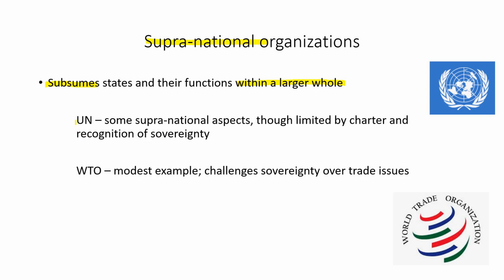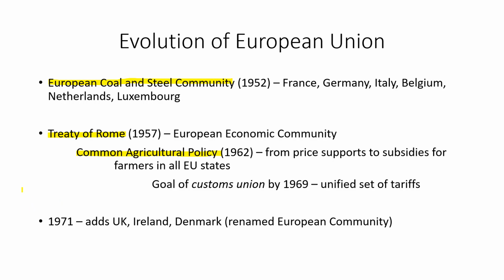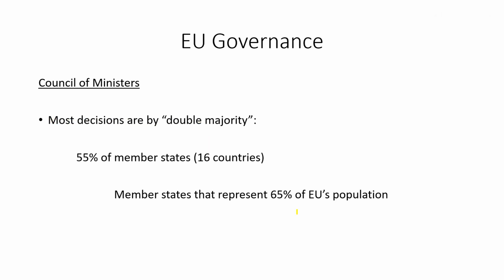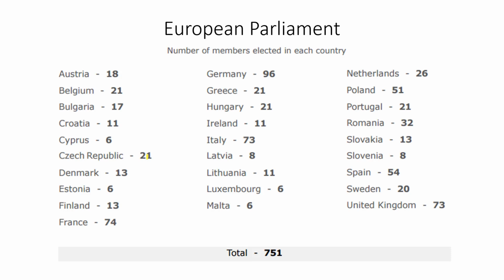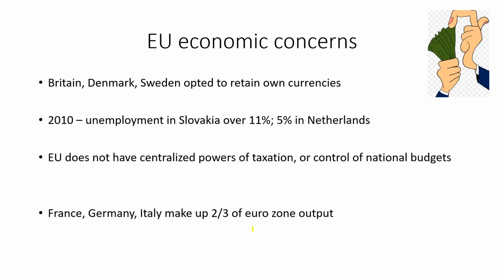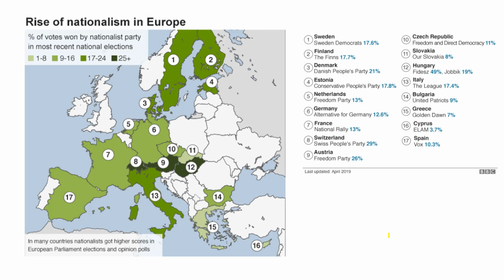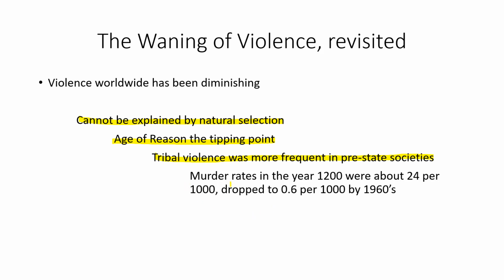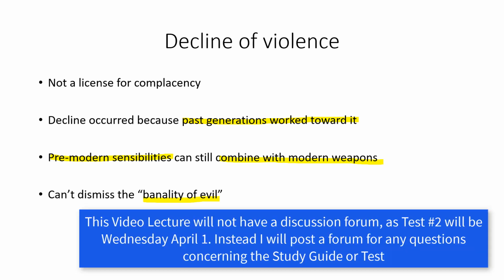VL10 Integration IR Sp20